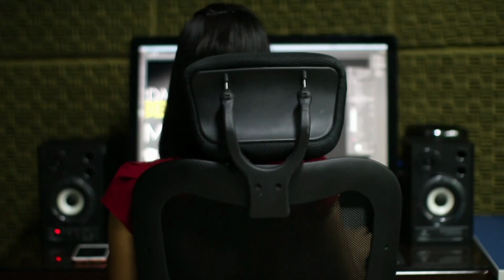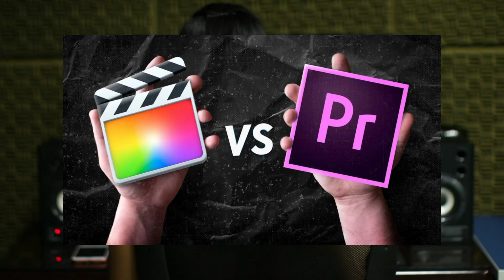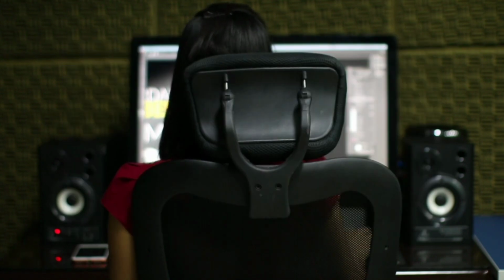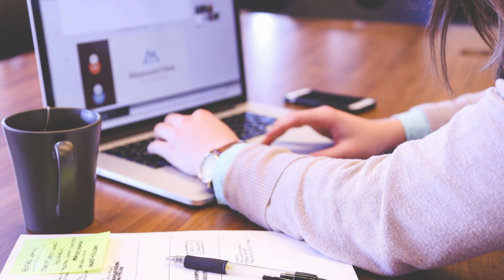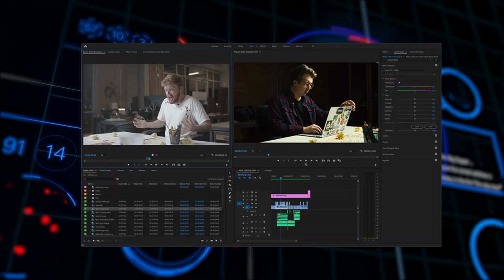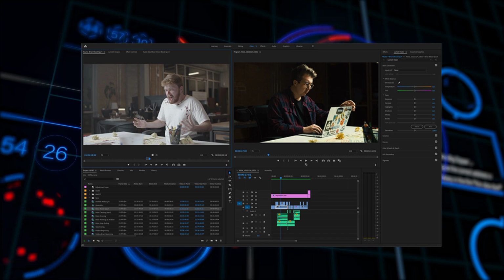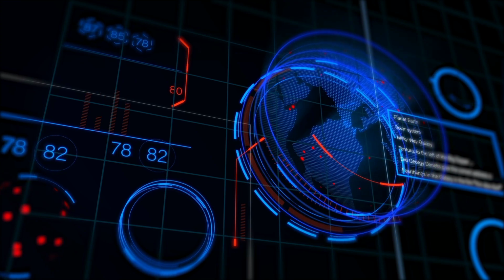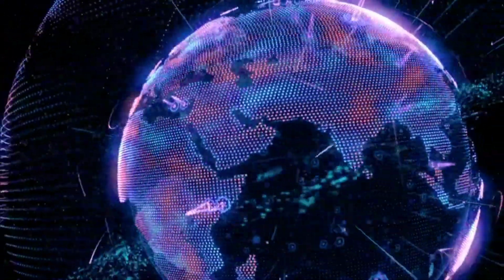Battle of the Editing Titans: Premiere Pro vs. Final Cut Pro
Title: "Battle of the Editing Titans: Premiere Pro vs. Final Cut Pro"

Description: "Discover the ultimate showdown between Adobe Premiere Pro and Apple's Final Cut Pro! We'll break down their strengths, weaknesses, and help you decide which video editing software is right for you. Dive into this epic comparison now!"

Tags/Keywords:
1. Premiere Pro vs. Final Cut
2. Video Editing Software Comparison
3. Adobe Premiere Pro
4. Final Cut Pro
5. Video Editing Tools
6. premiere pro vs final cut pro
7. Video Production Software
8. Post-Production Comparison
9. Adobe vs. Apple Editing
10. Best Video Editing Software 2023